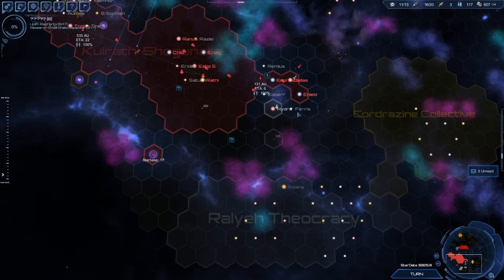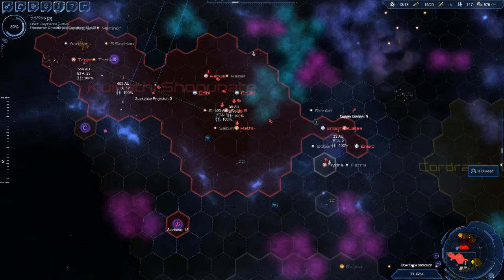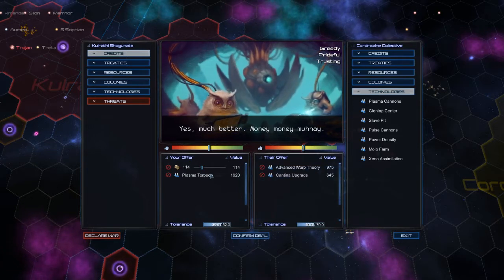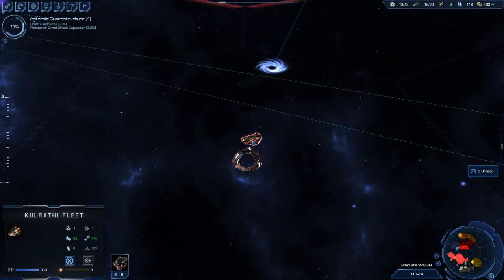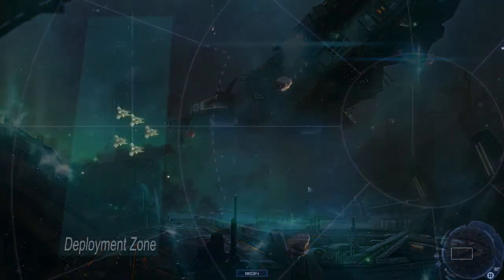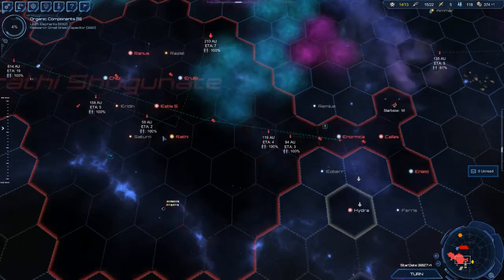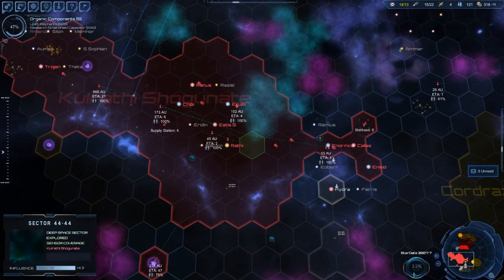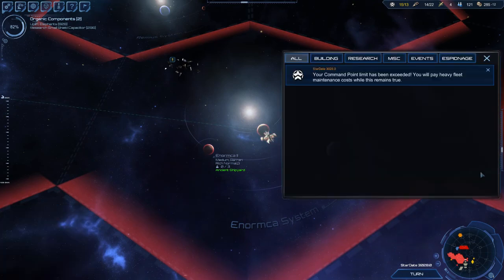10 - Star Drive 2 - 26 Jan Version - Kulrathi Shogunate Lets Play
We see how our latest ship designs perform and are on the recieving end of a renewed offensive against our young colonies.